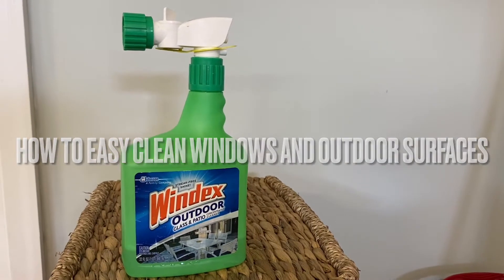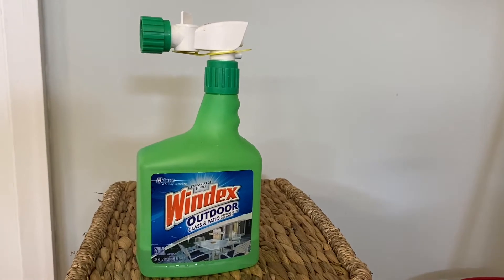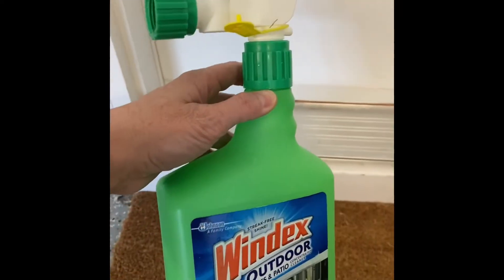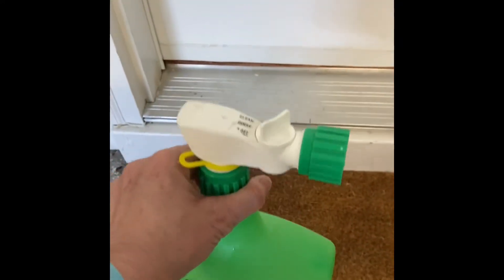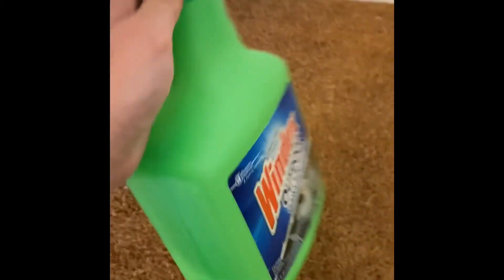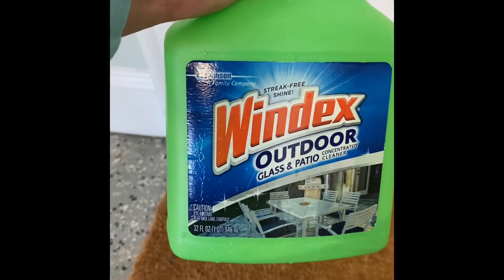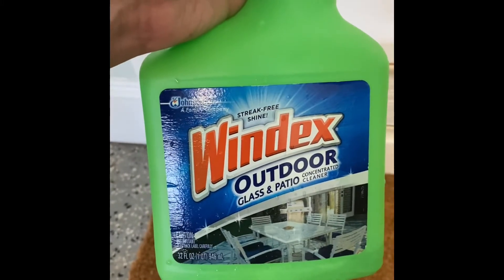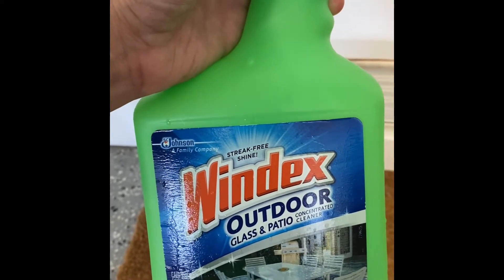How to quick and easy clean outdoor windows and surfaces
This is a quick and easy way to clean your windows and outdoors. I was going to pressure wash, but I had this and wanted to give it a try. It had great results for the time I invested. I will keep this bottle to use again with Windex and other cleaners.